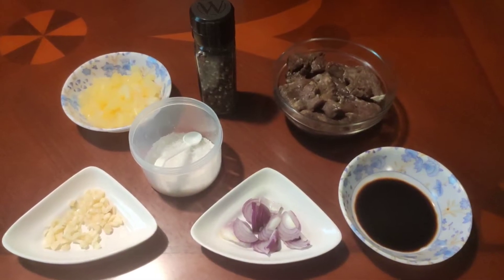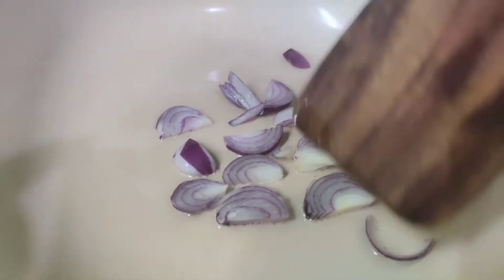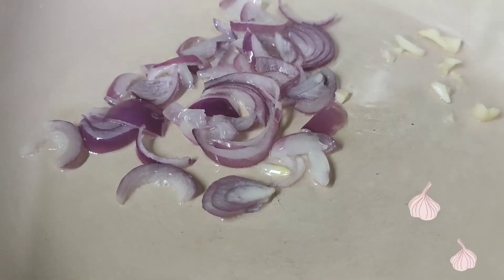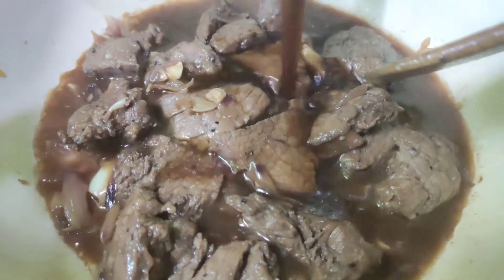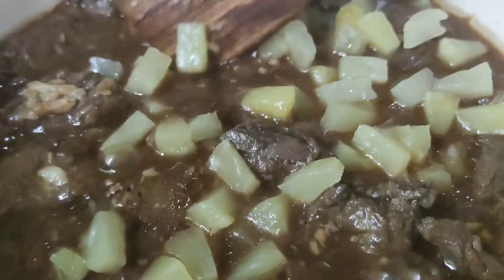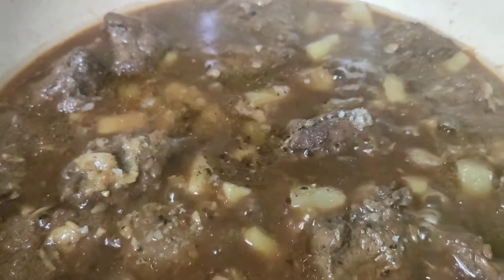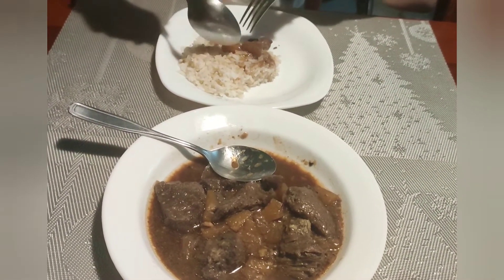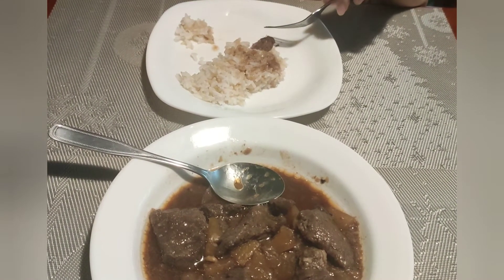BEEF WITH PINEAPPLE EASY TO COOK RECIPE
INGREDIENTS:
•   1/2 Kilo lean beef (sliced in cubes)
•   5 Cloves of chopped garlic
•   1 Medium chopped onion
•   3 Tablespoon of soy sauce
•   100 Grams of pineapple tidbits (the juice is mixed with marinade)
•   1 pc. Bay leaf
•   3 Tablespoon of cooking oil

INSTRUCTIONS:

1. Marinate the beef in soy sauce, salt, and pepper for at least 30 minutes. You can even marinate it up to 1 hour for more taste.
2. Heat the pan, when the pan is heated add the oil.
3. When the oil is heated, saute the onion for a while and then add the garlic.
4. When the garlic turns light brown, put the beef and stir fry each side for at least 3 minutes.
5. Then add the remaining marinade.
6. Cover the pan with lid and cook it for 8-10 minutes. The part of beef we used is tender and does not require long cooking.
7. Then add the pineapple and cook for another 5 minutes.
8. Add salt and pepper.
9. Transfer to a serving bowl.
10. Time to taste!

God bless, Stay safe.